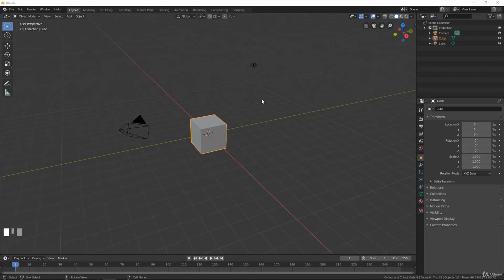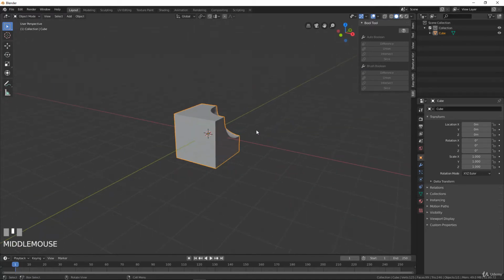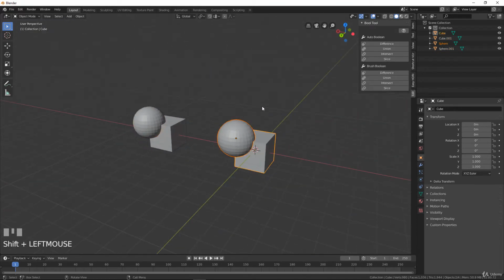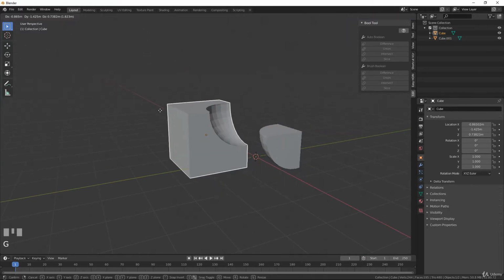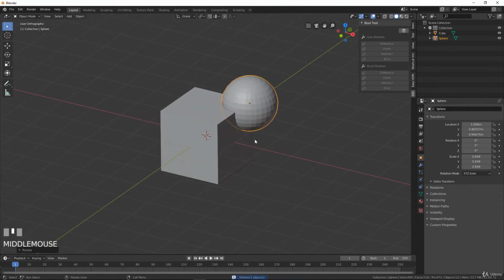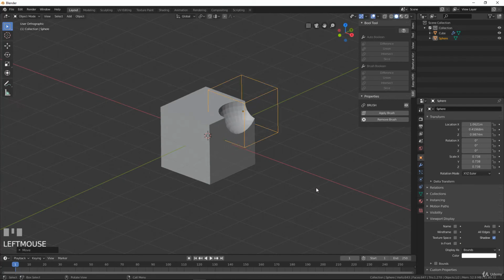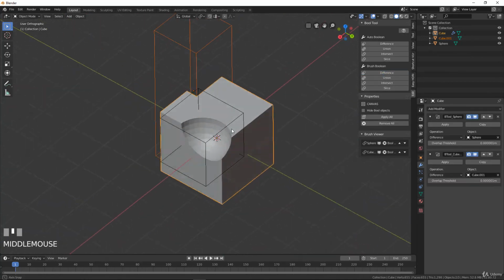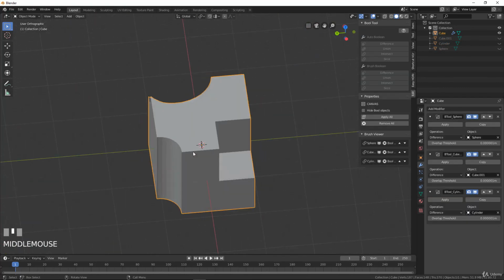The BoolTool addon Ep17 | Blender 2.8 The Complete Beginner To Pro 2020 | Tech So Easy